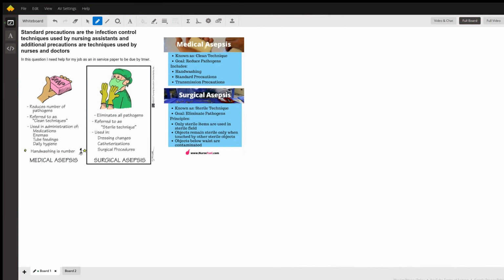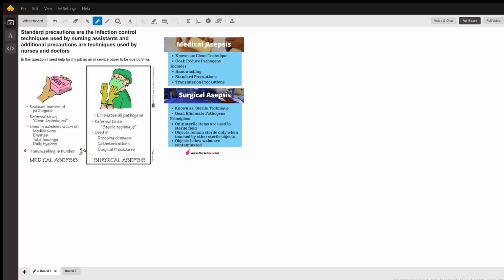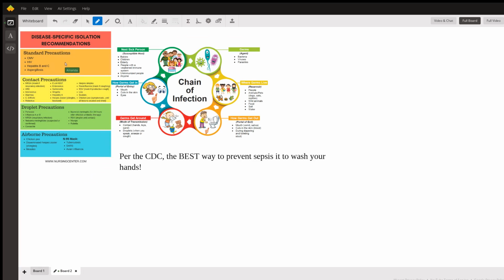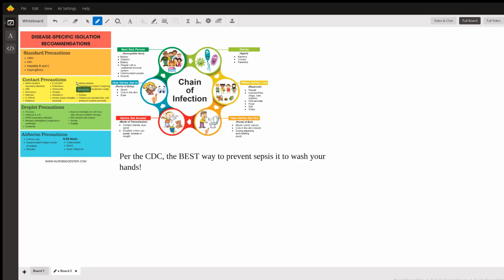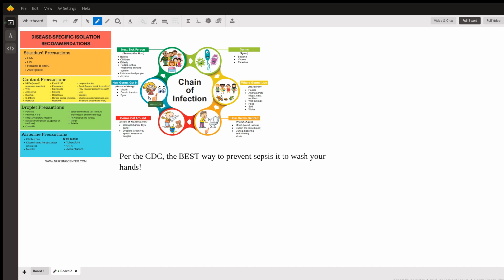Surgical (Sterile) Technique versus Medical (Clean) Technique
Question: Standard precautions are the infection control techniques used by nursing assistants and additional precautions are techniques used by nurses and doctors
In this question I need help for my job as an in service paper to be due by tmwr.

Answered By:

Amanda Z.